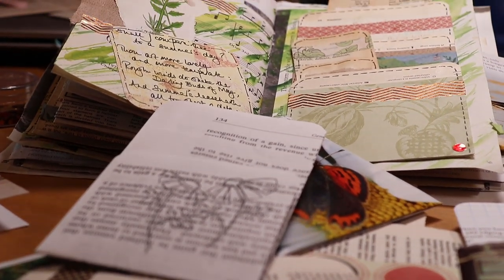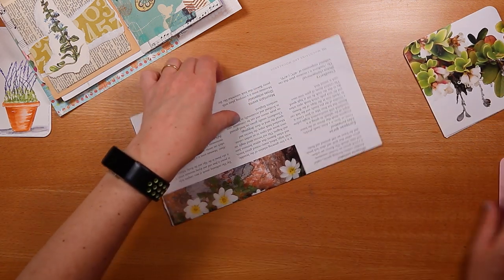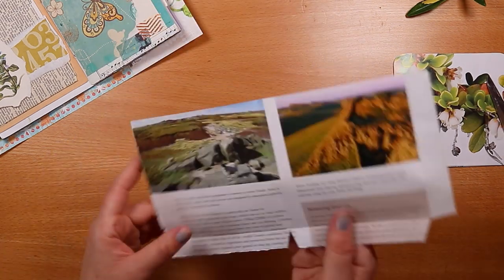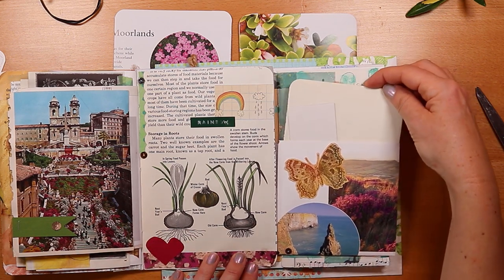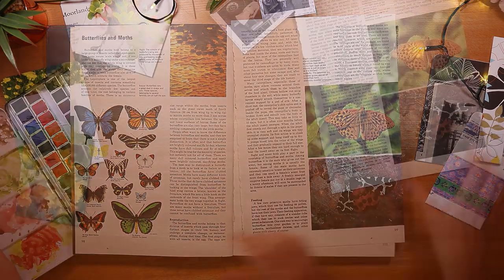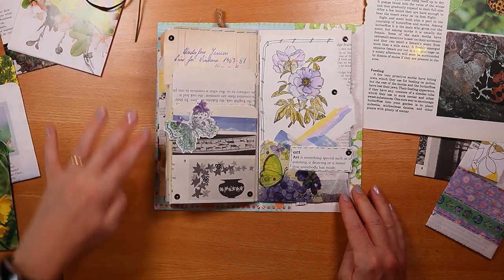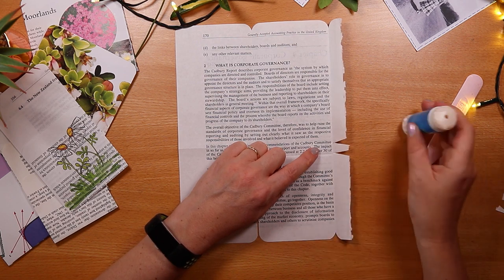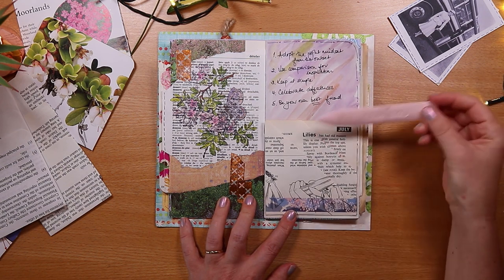Let's Make 3 Easy Pockets For A Journal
Let's Make 3 Easy Pockets For A Journal - I make 3 types of pocket in a clear step by step process, and share tips and ideas about which book pages to use for each. Have fun and get more value from your craft supplies.

Enjoy this relaxing process video, helpful for the prompt "Pockets" from junkjournaljuly over on Instagram.

My co-hosts for junkjournaljuly on Instagram are @megjournals and @patricia.nordeen. Here is meg's fantastic YouTube channel

Links to other videos in which I make pockets with clear step by step help and journal page examples

I make a simple single pocket in this one

I make a 2 tier pocket in this one, it's the one with birds on it

I make a 3 tier pocket in this one

If you like making envelopes then try this

If you need inspiration for using book pages then try this

Link to Clever Fox, which is the Planner that I use

I am not under any obligation to recommend any product.

Hugs, Joie